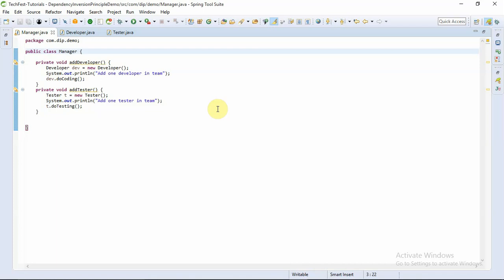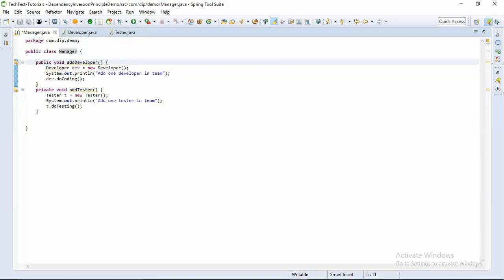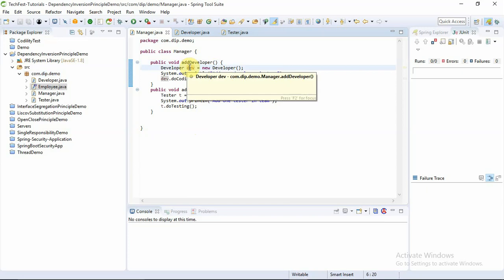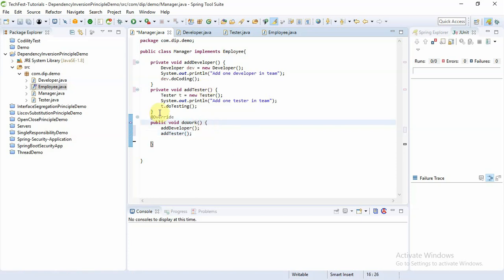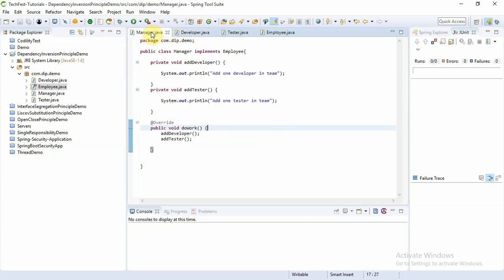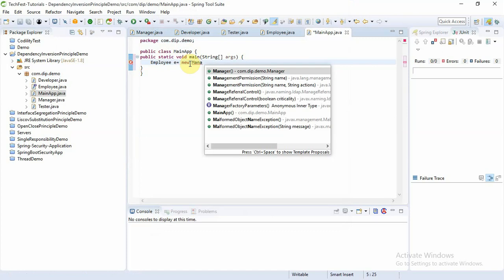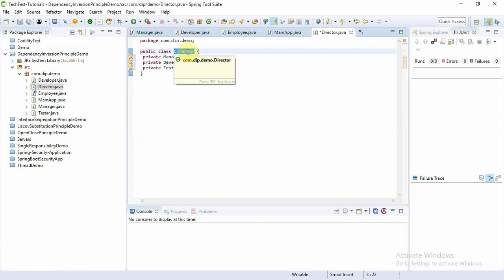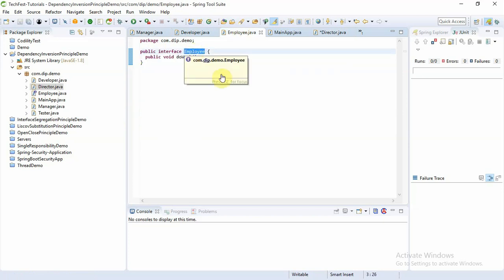Dependency Inversion principle Part2 SOLID design principle| How to implement dependency inversion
In this video , we will learn about Dependency Inversion principle implementation in java.
Dependency inversion principle(DIP) is the 5th principle in Solid design principle.
In SOLID  'D' acronyms as Dependency Inversion principle.

In this video we will talk about the basics of DIP.
- What is Dependency inversion principle?
-What are the advantages of Dependency inversion principle?
-What are the disadvantages of Dependency inversion principle?
then we will discuss about some important interview question of Dependency inversion principle.

In next part of this video, we will discuss about -
how can we implement this principle?
where can we use DIP principle in our application?
and also discuss about difference between dependency inversion and dependency injection.